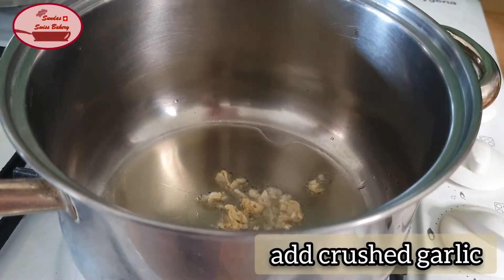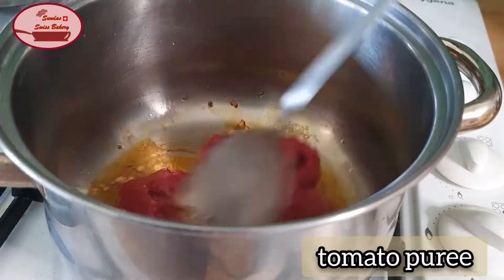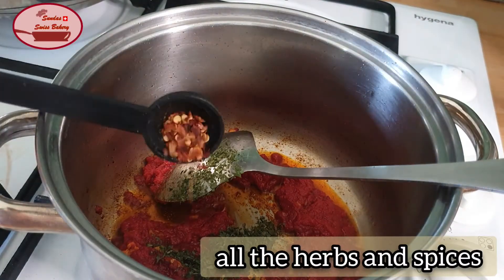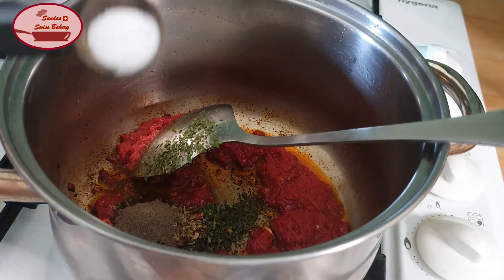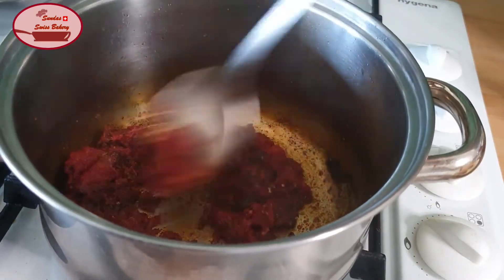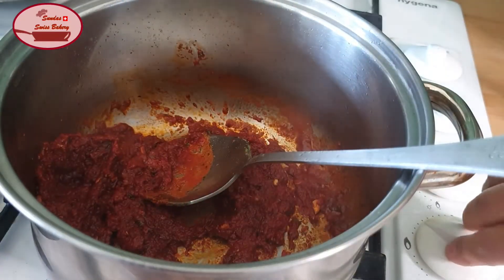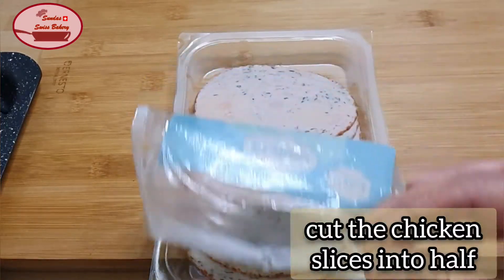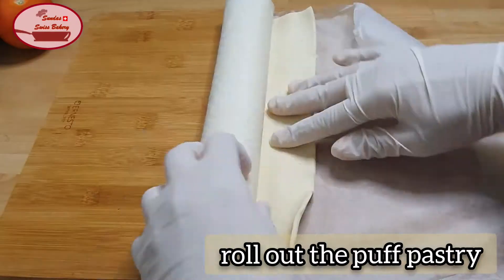Filled Puff Pastry Roses | Chicken Filling 20 minutes recipe | Gefüllte Blätterteig Rosen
Ingredients:

375g or 1 sheet puff pastry
10 or 150g chicken slices (you can use any filling)
1 crushed garlic clove
4 tbsps or 1/4 cup tomato puree
1 tsp ground black pepper
1/2 tsp parsley
1/2 tsp oregano
1/2 tsp crushed red chillies
1/2 tsp salt
some mozzarella cheese
2 tbsps oil (I used olive oil)